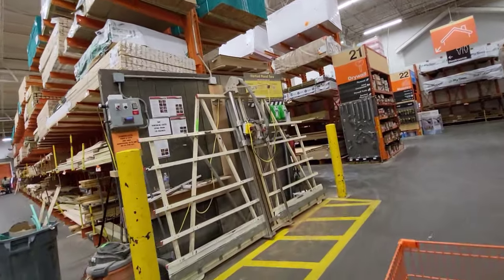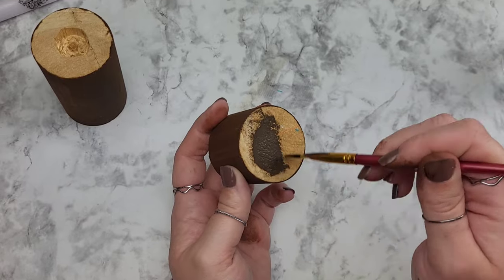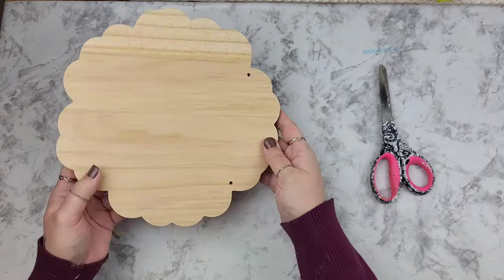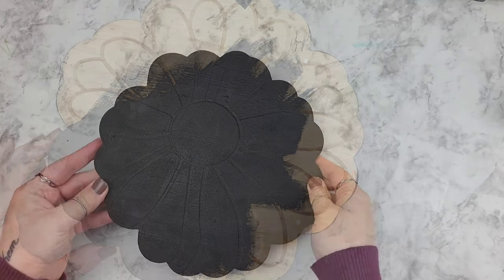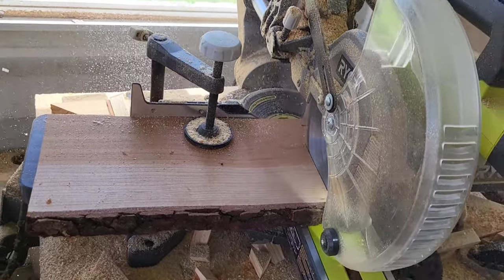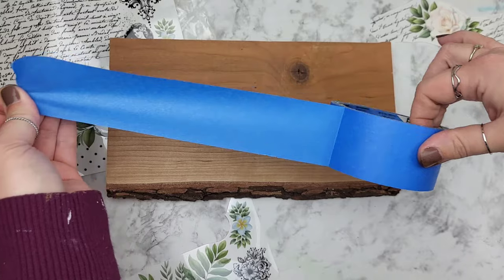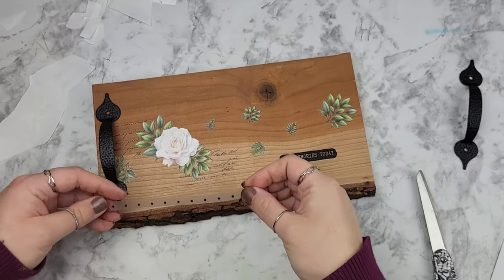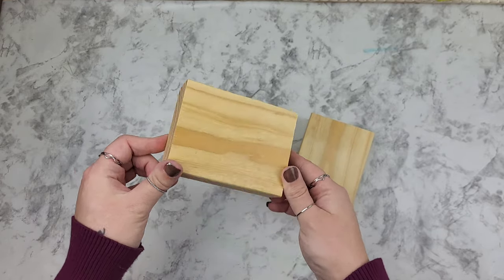🌟 SAVE on your next DIY CRAFT project with these wood HACKS & TIPS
Today, I am sharing GENIUS DIY Craft ideas using wood for you to save on your next DIY project! Take these HACKS & TIPS can be remixed into DIY home decor that works for you!

 year
PLEASE NOTE I am NOT a professional. A large part of this
channel focuses on me doing DIY's to help others see how easy or difficult DIY's may be through my own experience. I want to be able to try things on my own and help others on their own DIY journey, if I can, possible by adding a little humor to their life. With that being said, safety should always be top priority. Trying anything on my channel, is done at your own risk, and I am not responsible for any indirect or direct damages from content in relation to the guidance or instruction of the material